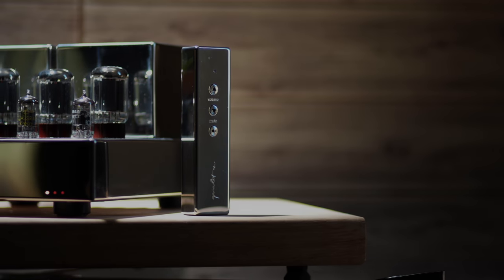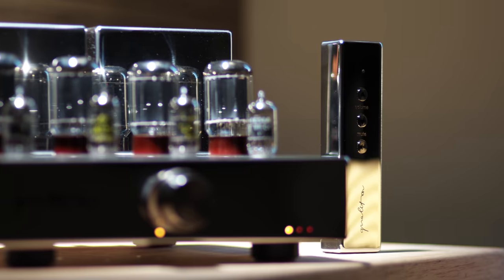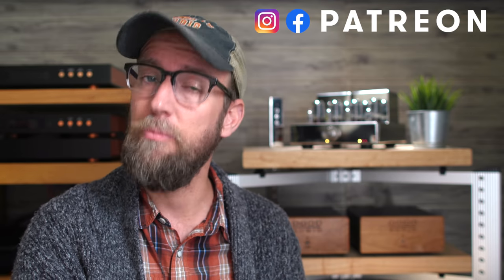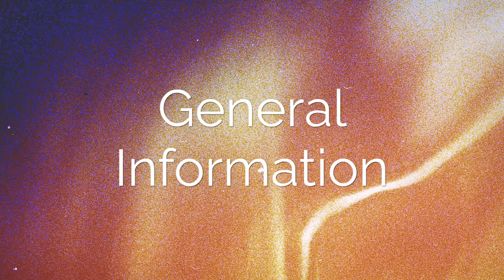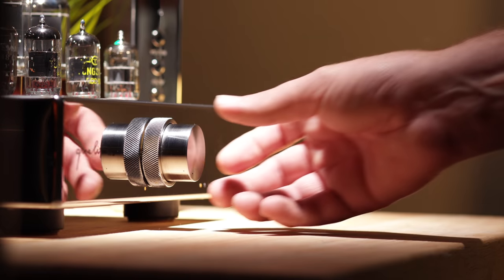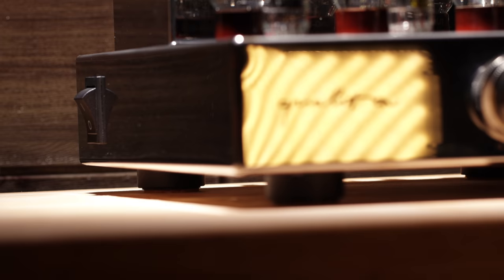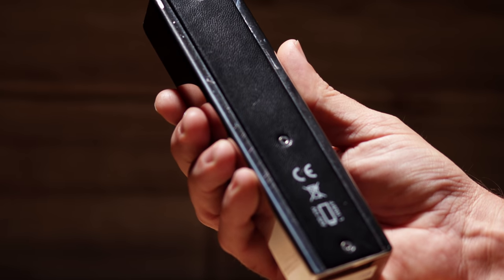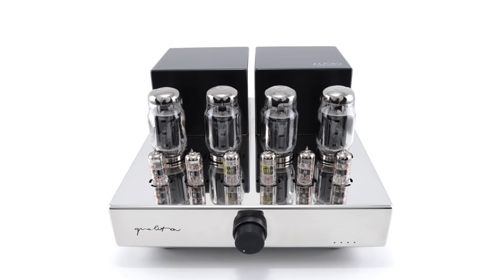ONE and DONE amplifier! Audio Hungary A20i Review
...a ONE and DONE amplifier! Audio Hungary A20i Review